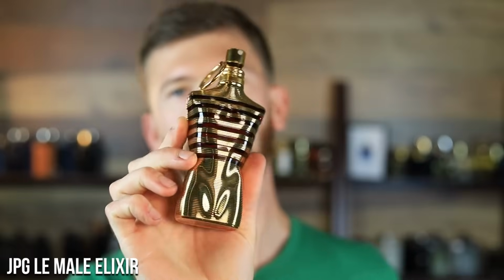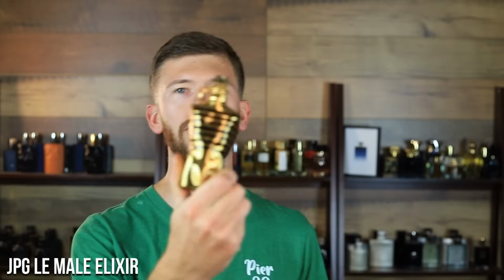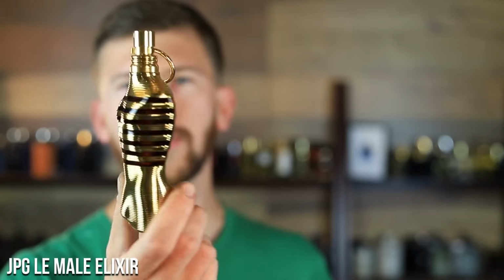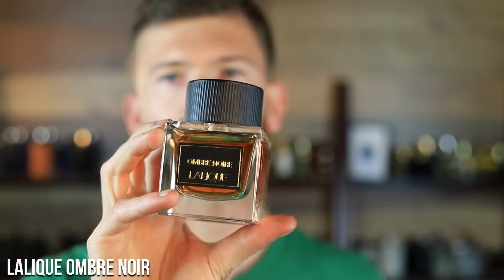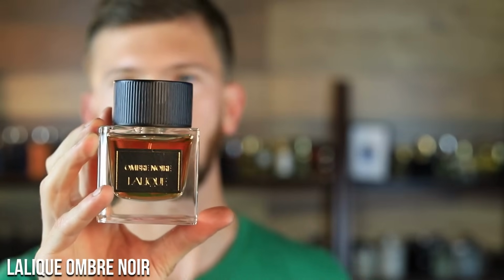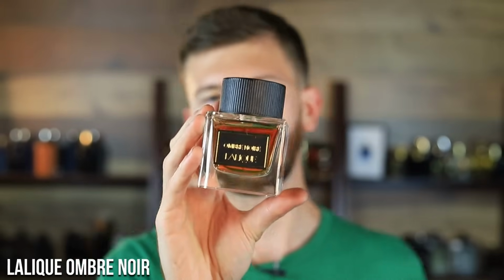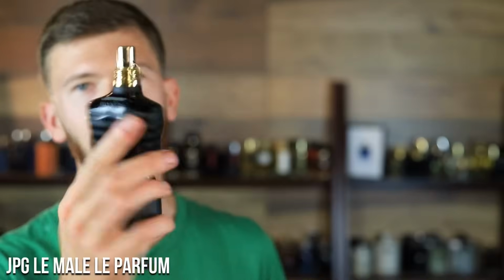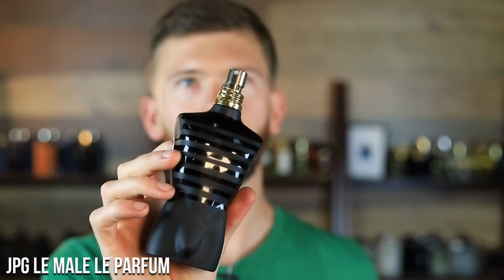Top Selling Fragrances You Can Get For LOW Prices